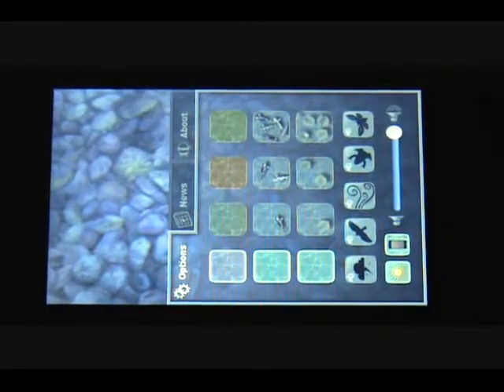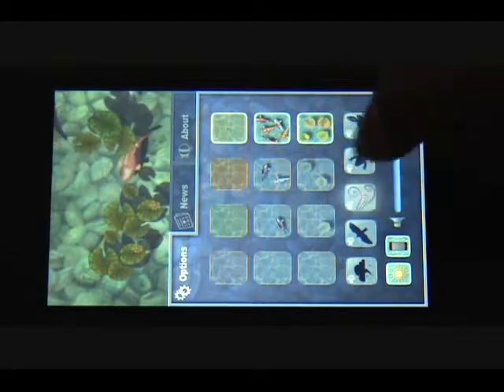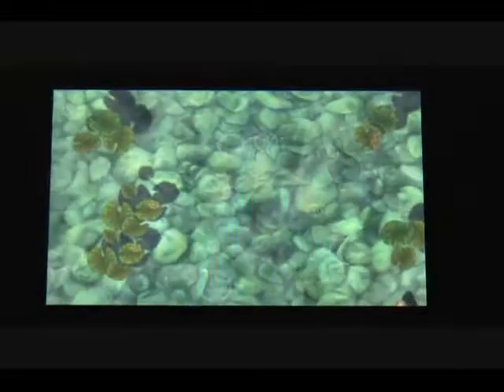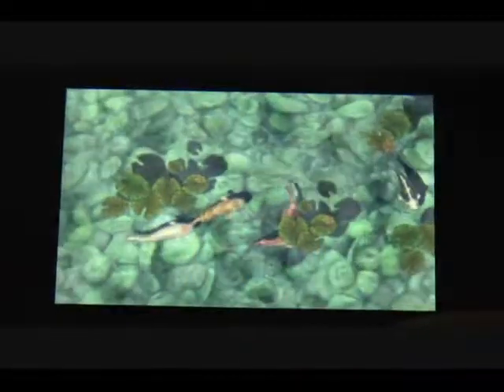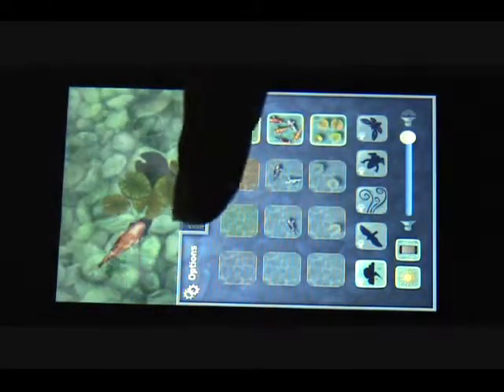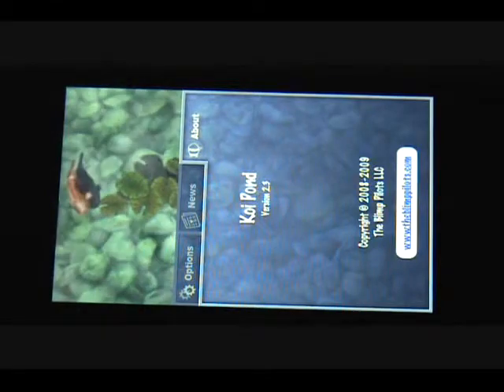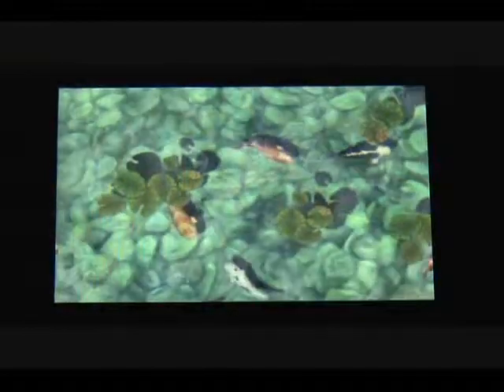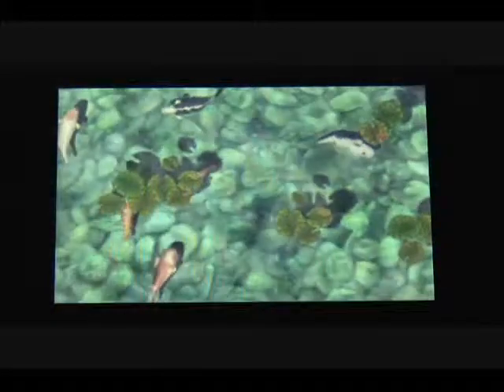A Worth Watching Detailed Koi Pond Review HD